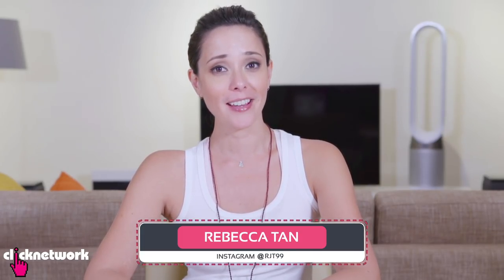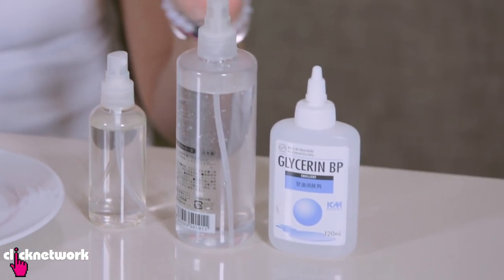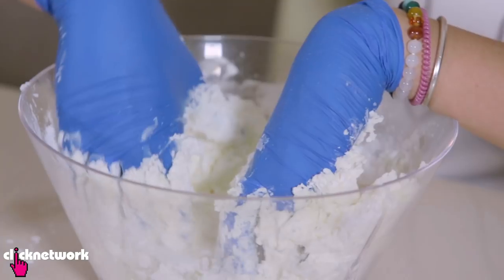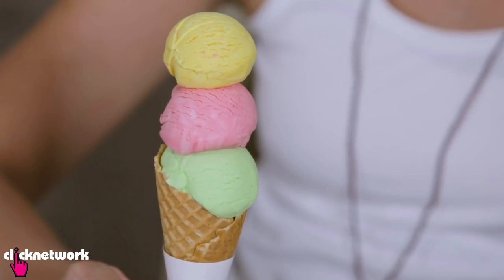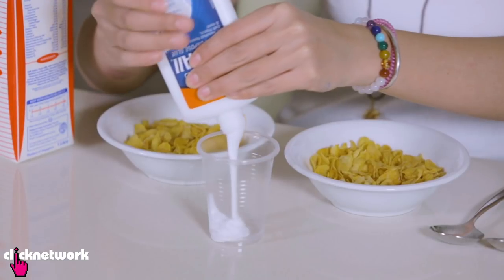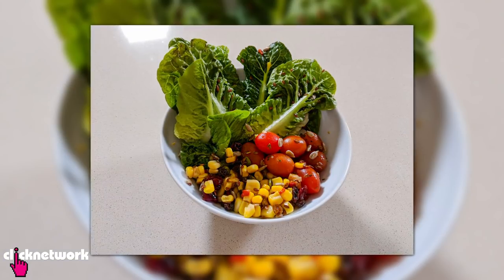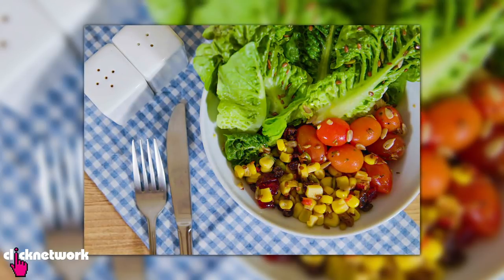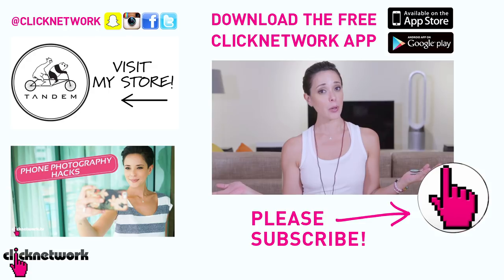Food Photography Hacks - Hack It: EP79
Rebecca shows you food photography hacks used by the pros! Learn how they photograph ice-cream so it doesn’t melt, make cold food look oven-fresh and other tricks of the trade.